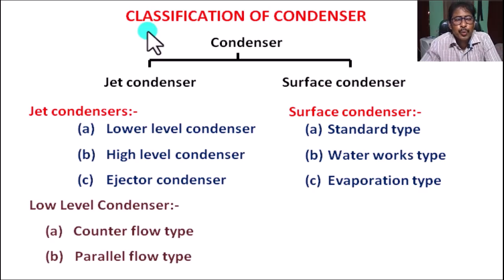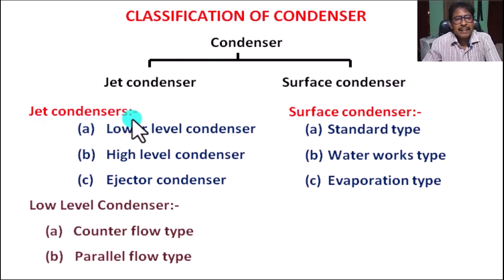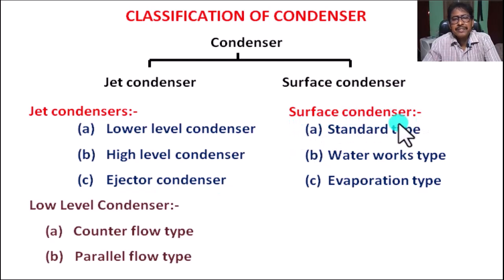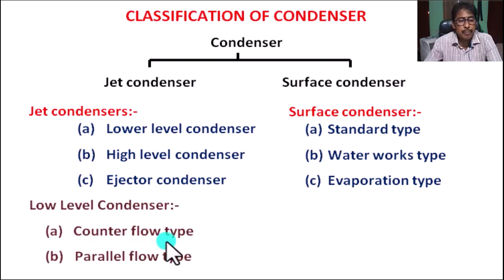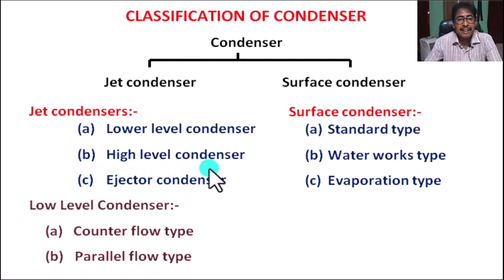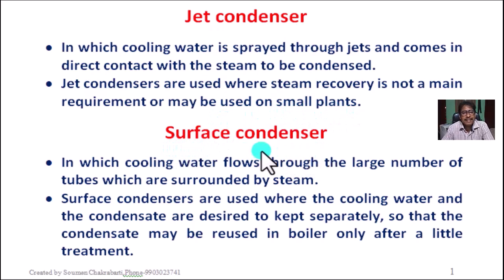Condenser | Classification of Condenser | Types of Steam Condenser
In this tutorial students can learn “Condenser | Classification of Condenser | Types of Condenser”

classification of steam condenser,
types of steam condenser,
elements of steam condensing plant,
requirements of steam condensing plant,
classification of steam power plant,
steam condenser and cooling tower,
how does a steam condenser work,
function of steam condenser,
steam condenser thermal engineering,
working principle of steam condenser,
working of steam condenser,
classification of steam condensers